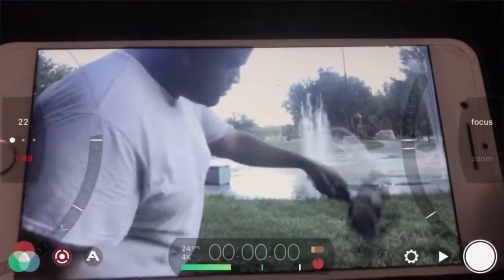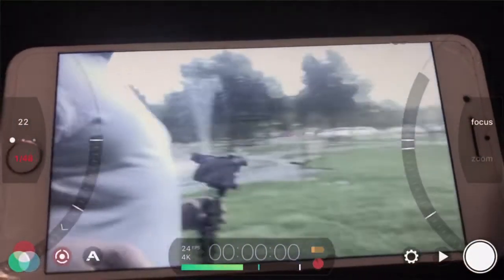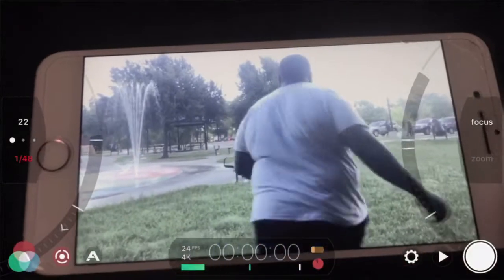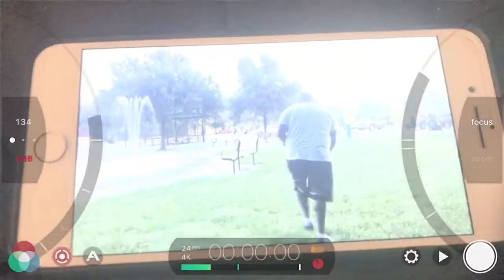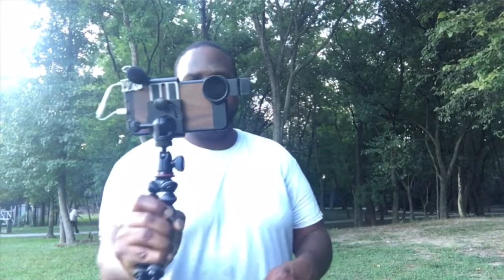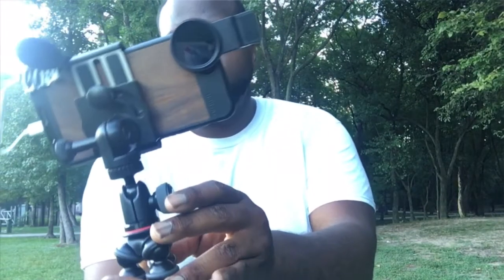How I Do My In Camera Transitions